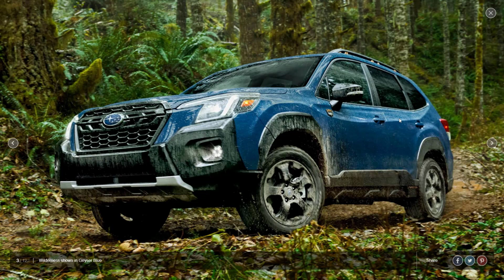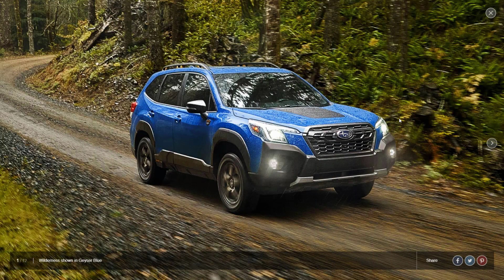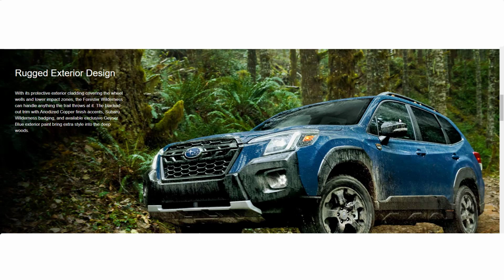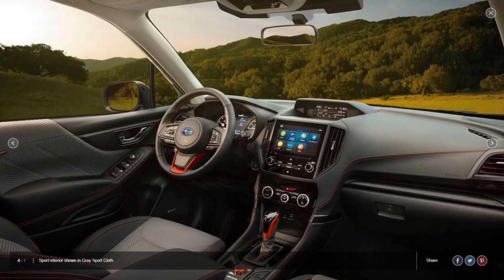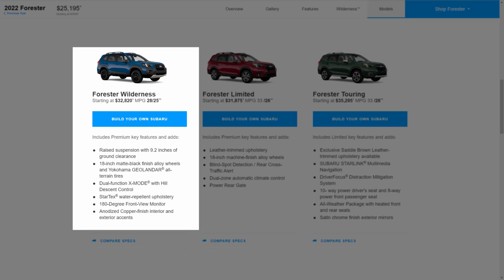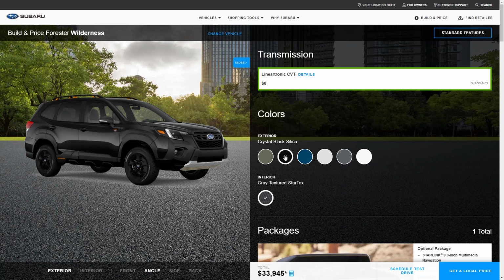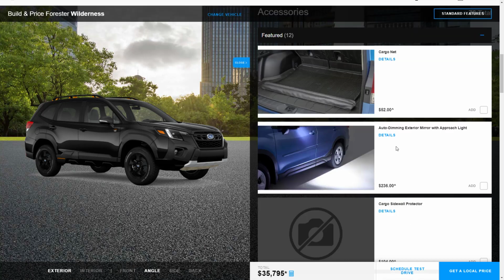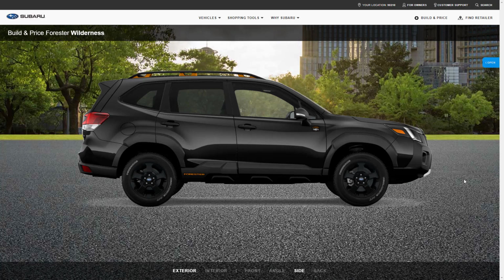2022 Subaru Forester Wilderness - Build and Price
2022 Subaru Forester Wilderness build and price via the Subaru configurator. This new trim is similar to the Forester Premium, which is just one trim level above the base model. But the new Wilderness trim level also adds unique style and improved capability to the lineup.

🚘 CarSpecsAndTrims.com
FREE Trim Level Checklist:

🚗 AutoConsultingNW.com
FREE Report: 5 Tips to Maximize Your Car’s Resale Value:

– Frank